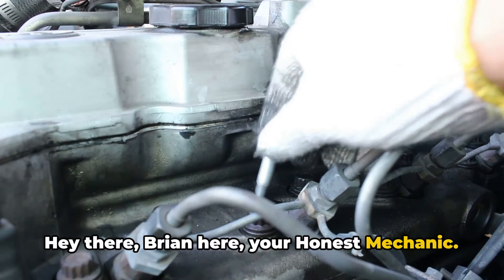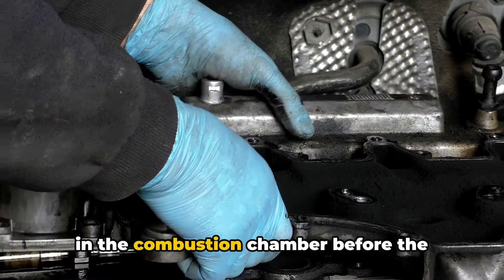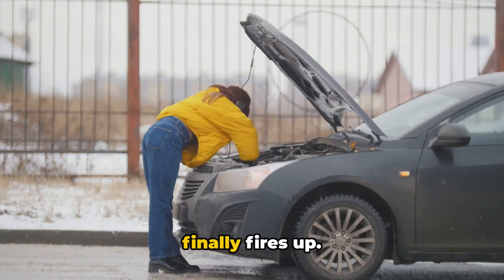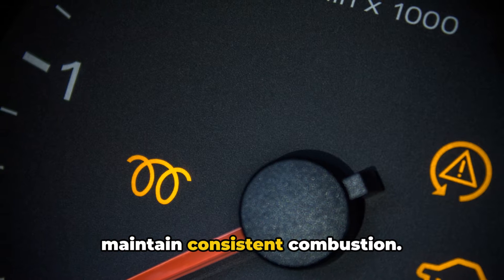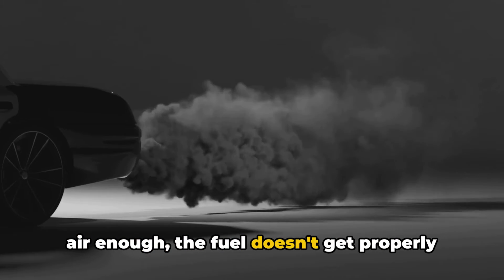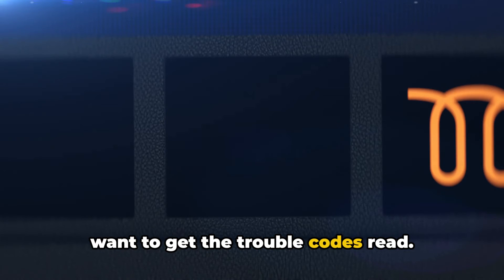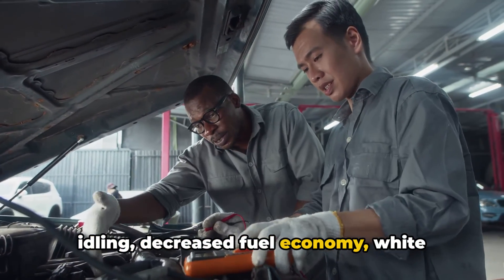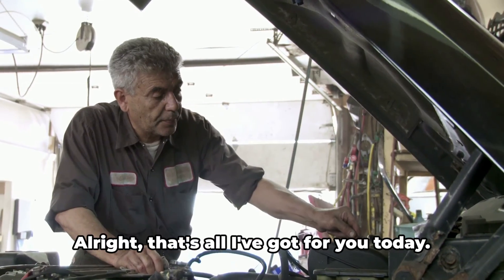Bad Glow Plugs Symptoms: 5 Common Failure Signs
Bad Glow Plugs Symptoms. In this video, I explain the common symptoms and warning signs that indicate you may have bad or failing glow plugs in your diesel engine. Glow plugs are a critical component in diesel vehicles, responsible for preheating the air in the combustion chamber to aid in engine starting, especially in cold weather.

When glow plugs start to deteriorate or malfunction, it can lead to a variety of driveability issues that you'll want to diagnose and address. I go over the 6 most common symptoms, including hard starting, engine misfiring during startup, rough idling, decreased fuel efficiency, white smoke from the exhaust, and the check engine light illuminating on your dashboard.

I also discuss the diagnostic trouble codes that may be triggered by glow plug problems, like P0670, P0671, P0672, P0673, P0674, and P0675. Knowing these specific codes can help you or your mechanic pinpoint which individual glow plug(s) needs to be replaced.

Maintaining healthy, functioning glow plugs is essential for keeping your diesel engine running smoothly and efficiently. By being aware of these key warning signs, you can get ahead of any potential glow plug issues before they turn into bigger, more costly problems down the road.

In addition to explaining the symptoms, I also provide an overview of what glow plugs are, why they're important, and touch on the basics of how to replace them if needed. This video is a must-watch for any diesel vehicle owner looking to keep their engine in top shape.

If you have any other questions about glow plugs, diesel engines, or automotive diagnostics and repair, be sure to leave them in the comments below. I'm always happy to share my knowledge and help fellow mechanics and auto enthusiasts troubleshoot and maintain their vehicles.